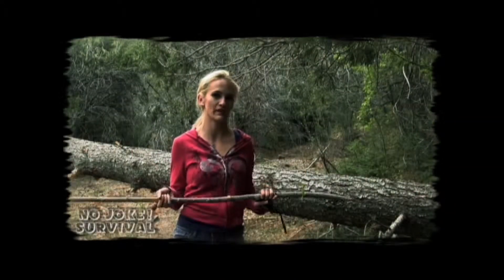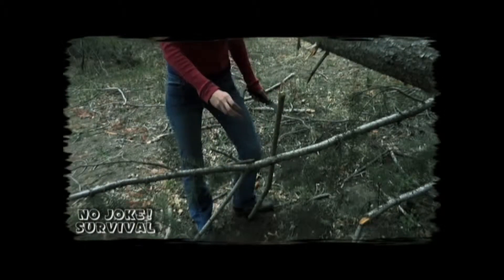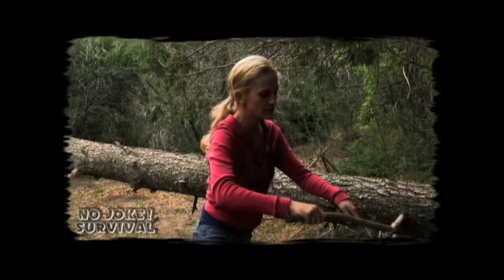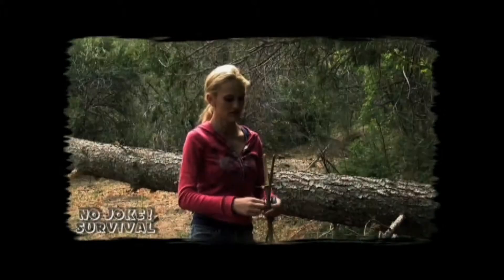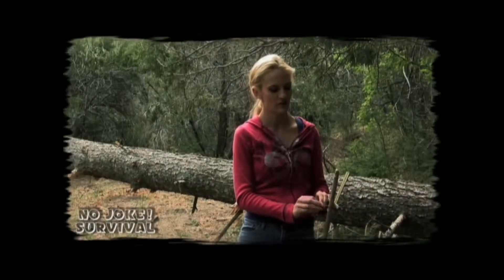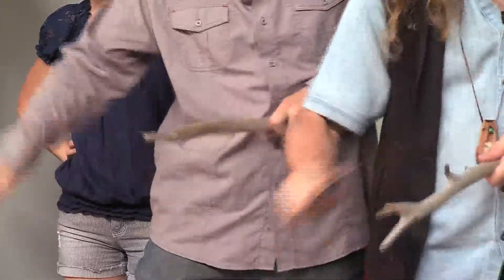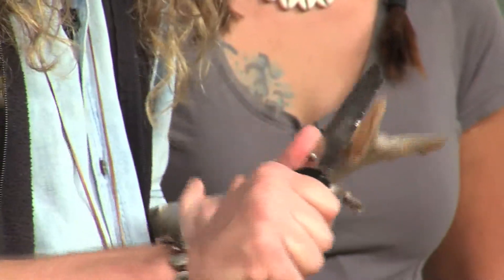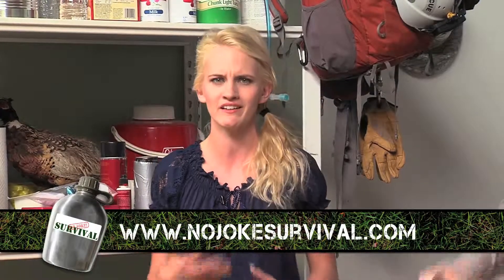No Joke! Survival : Social Breakdown! Part 3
Field video of 'Making a Spear' and our 'Host Challenge'.